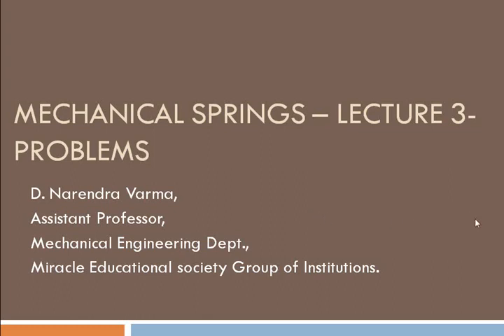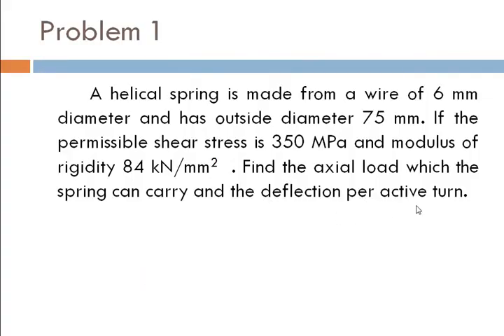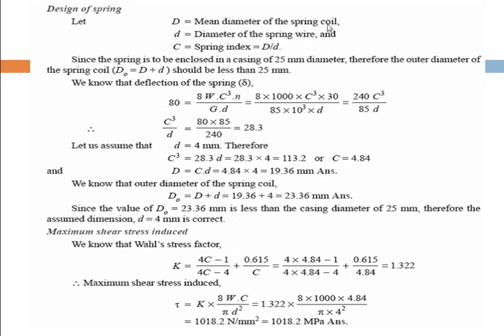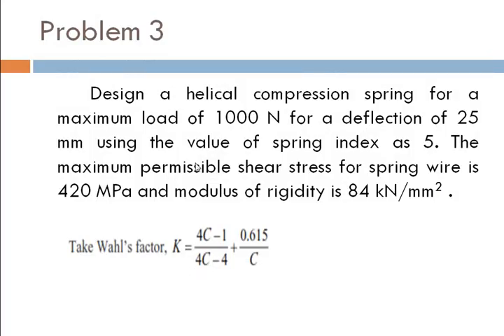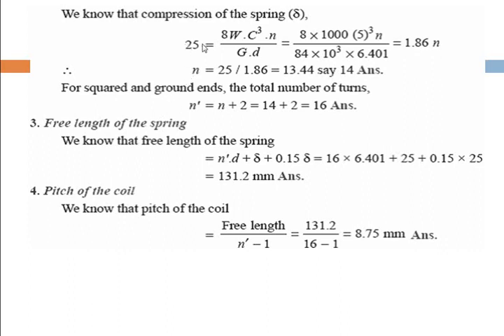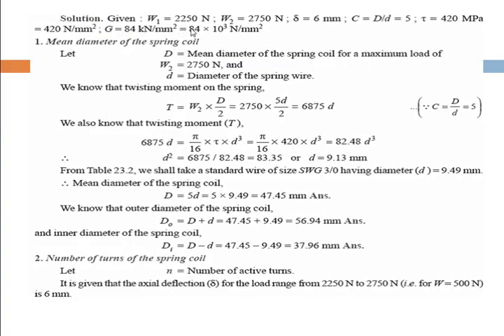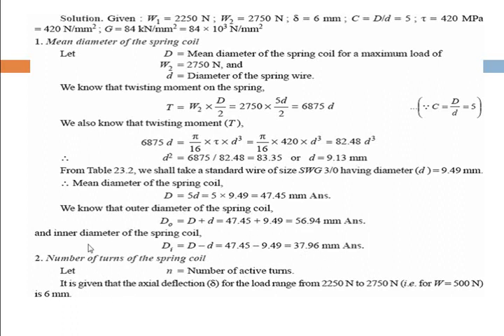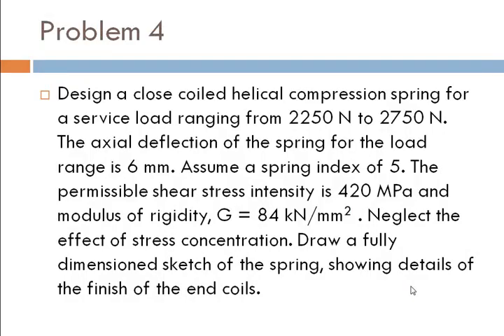Mechanical springs -problems on Stresses & deflection of helical springs- L3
Mechanical springs
DMM-1
JNTUK